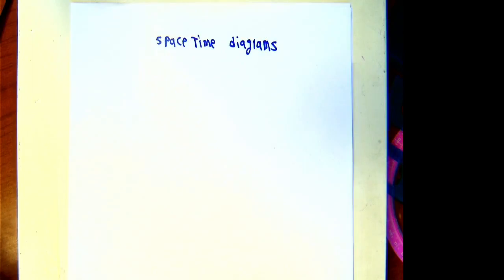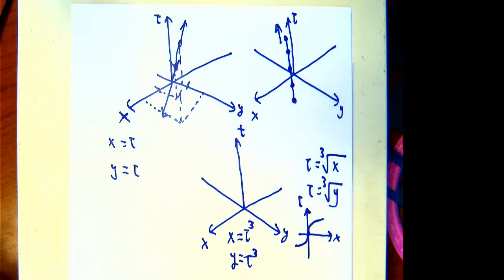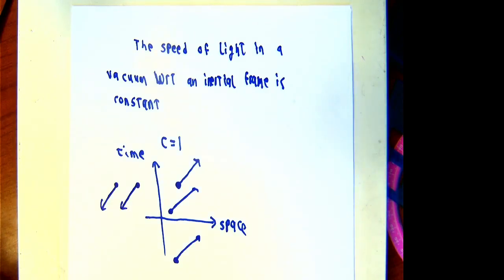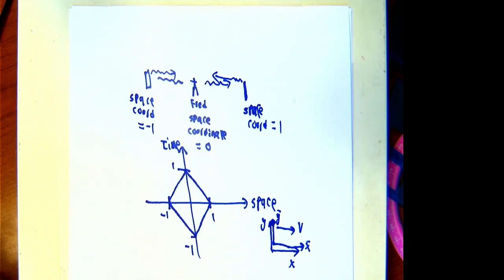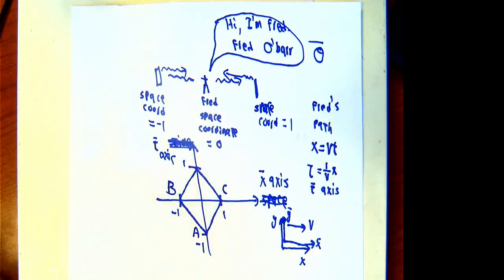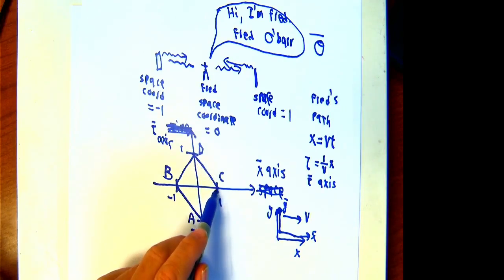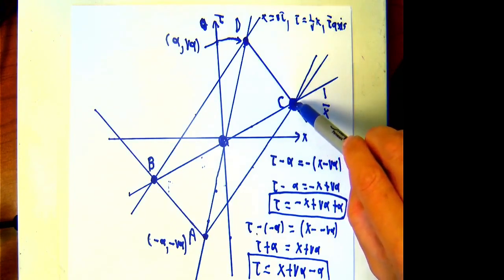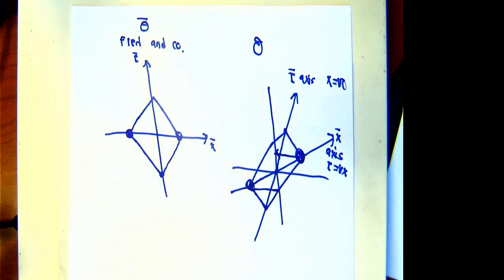Tensor Calculus Things become much less silly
Combining the silly stuff with the speed of light business causes us to come to a painful conclusion: The question of whether two events happen at the same time is dependent on who does the measuring.